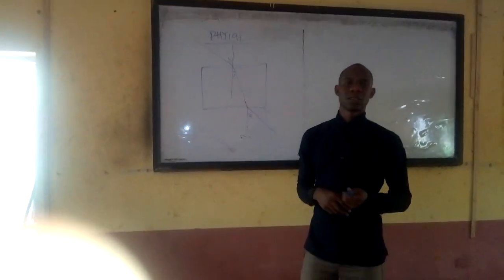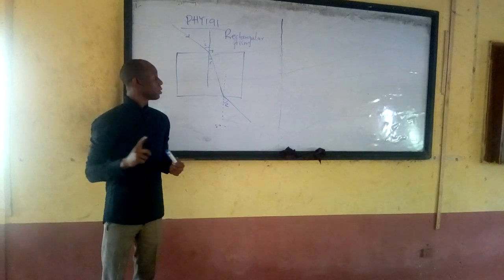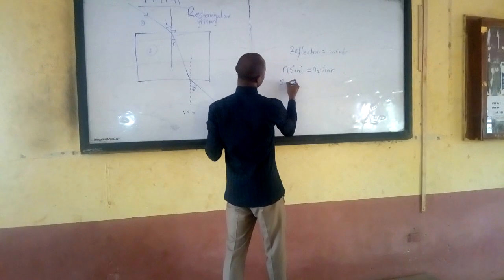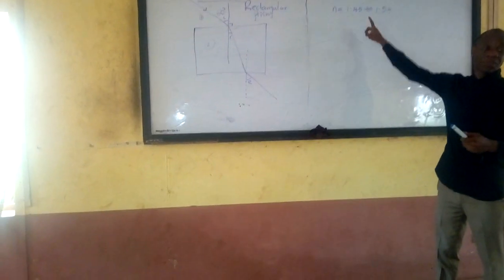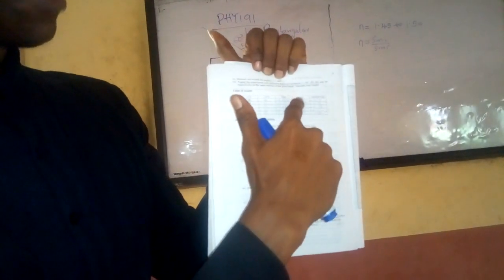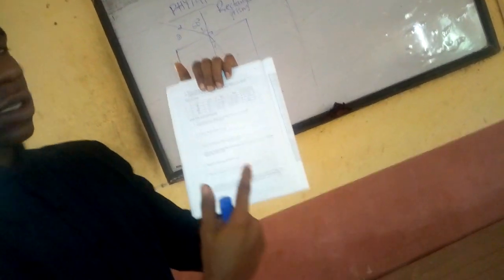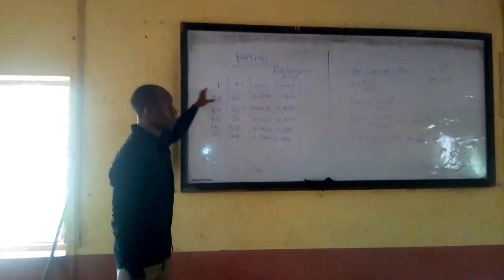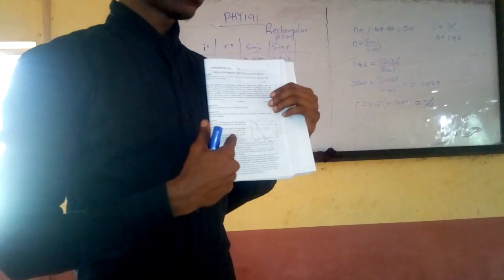Physics practical 5a:Fast Trick to Rectangular prism experiment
In this vide, you would learn how to obtain vaues for your rectangular prism experiment by calculations